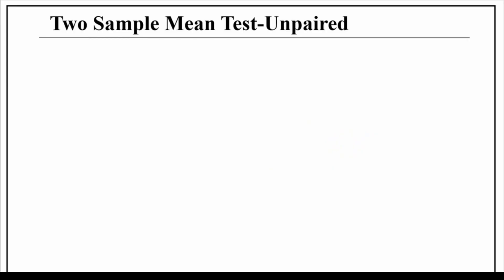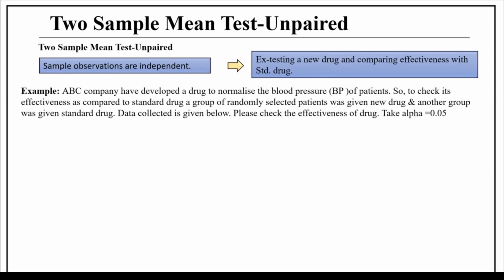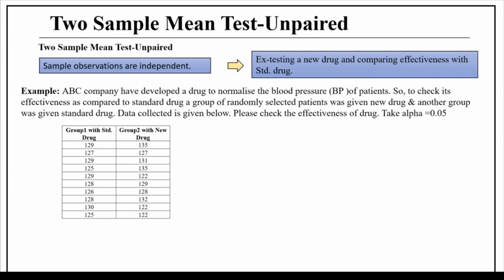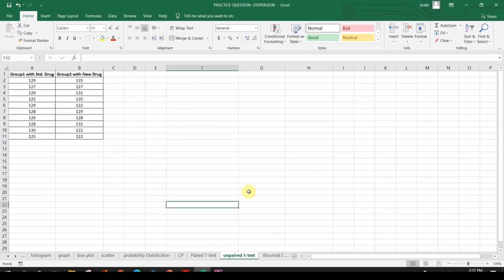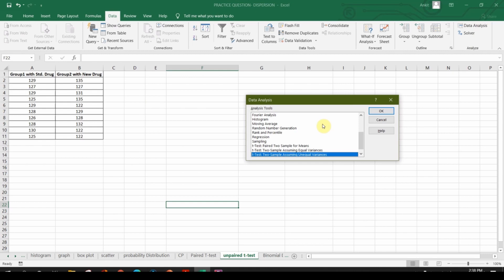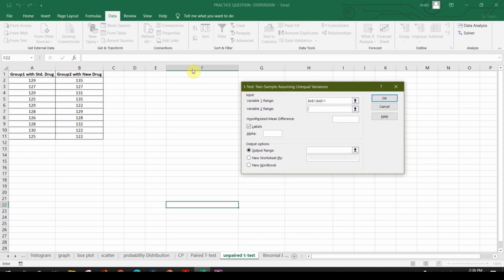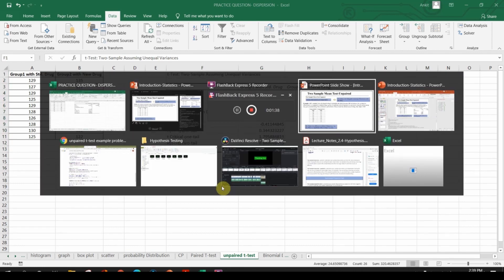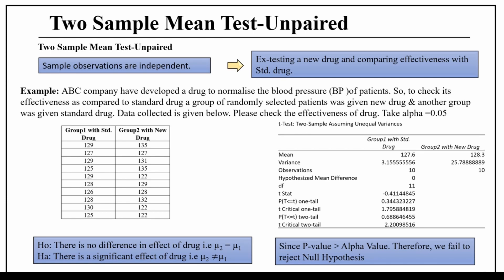Two Sample Mean Test-Unpaired | Statistics for Beginner | Foundation for AI, ML & DS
Hello Viewers,
This video explains the concept of Two Sample Mean Test-Unpaired in Statistics in layman's language.

It is part of the compete course on STATISTICS FOR BEGINNER. If you want to have complete mastery over statistics and don't know where to start, then this course is for you. And also this course will build solid foundation for the Artificial Intelligence, Data Science and Machine learning.

Description-

Statistics is the foundational course for the topics in Data Science, Machine learning & Artificial Intelligence. And it is design specially for students interested in Analytics. All the concept & logic is explained lucidly which is back by example & practice question. This course will cover following topics-

a) Introduction to Statistics - Branches of Statistics & Measurements
b) Descriptive Statistics- Central Tendency, Dispersion and Graphs
c) Inferential Statistics - Normal Distribution, Standard Normal Distribution , Sampling Distribution and Central Limit Theorem (CLT)
d) Hypothesis Testing- Hypothesis Formulation, Critical Value Method , P-Value Method, Alpha Level &T-distribution

After completing the course, you will able to do following things-

a) Data Analysis of datasets by using Excel to find any patterns or trends.
b) Using of CLT concept to calculate unknown population mean.
b) Hypothesis testing of claims or assumptions which is use heavily in data driven companies.
c) Concept of P-value and Alpha Value which is very important in analytics.

GYAN SUTRAS